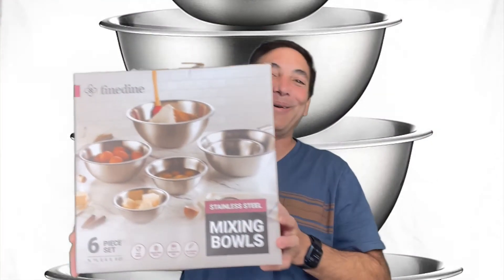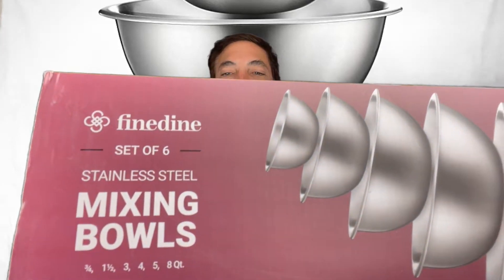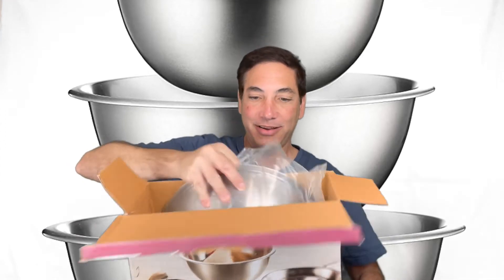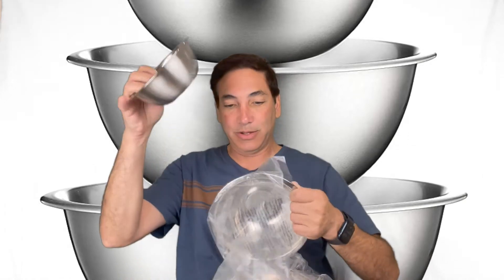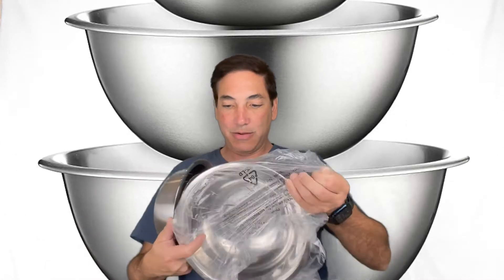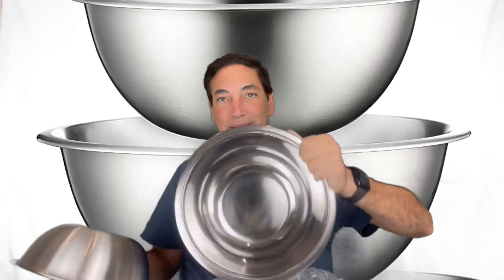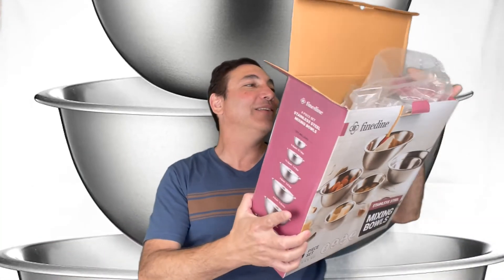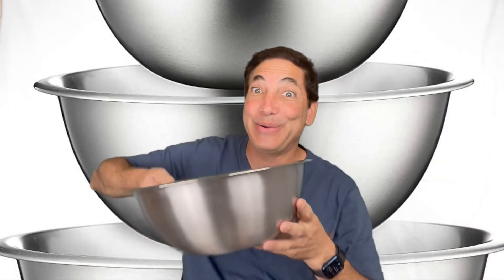Finedine Stainless Steel Mixing Bowl Set Review & Unboxing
Stainless Steel Mixing Bowls (Set of 6) Stainless Steel Mixing Bowl Set - Easy To Clean, Nesting Bowls for Space Saving Storage, Great for Cooking, Baking, Prepping
SIZED for EVERY TASKS - With range of 6-Sizes ¾, 1.5, 3, 4, 5, and 8 quart, metal mixing bowls add versatility and functionality to your kitchen. For all-purpose kitchen workhorses from prepping, mixing, stirring, to kneading dough like a pro.
STAINLESS STEEL - Features an attractive mirror finish, for an elegant look enhancing your kitchen tools. These metal bowls are easy to clean, as well as odor, stain and taste resistant.
DURABLE yet LIGHTWEIGHT - Our lightweight stainless-steel bowls-ideal for everyday tasks-are made from freezer- and dishwasher-safe, durable shatterproof materials, to last a lifetime.
ERGONOMICALLY DESIGNED - The wide rolled rims allow for drip-free pouring and a solid grip. Flat bases provide balance and stability for tossing salads, whipping creams etc. Capacity marked outside bowls for easy identification.
NEST for SPACE SAVING - These salad bowls, or serving bowls, seamlessly nests together and offers space-efficient storage helps declutter kitchen cupboards. Mixing bowls for kitchen mixing bowl sets for kitchen